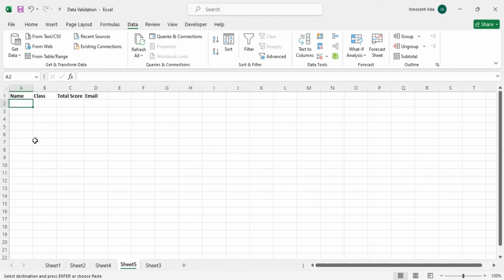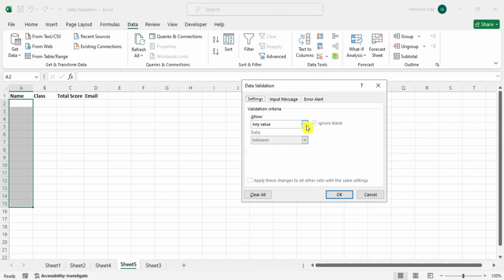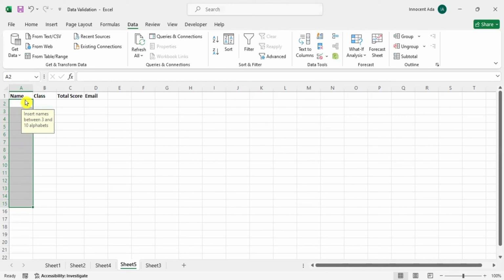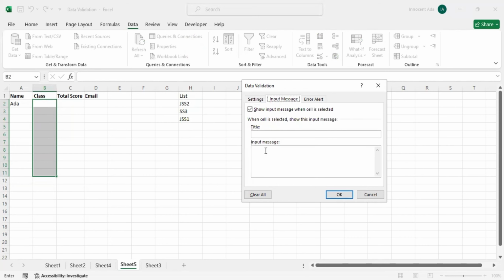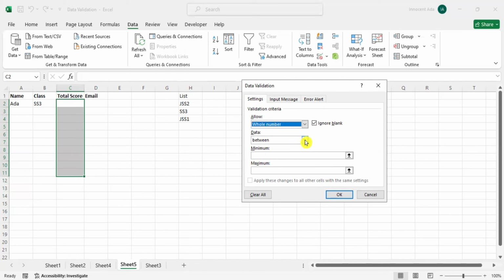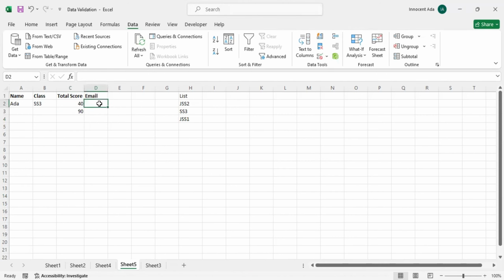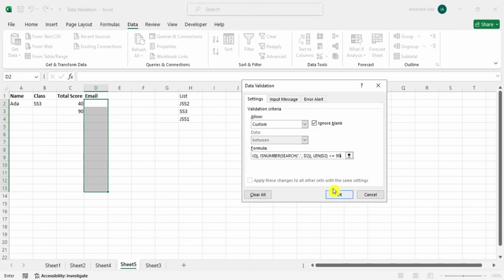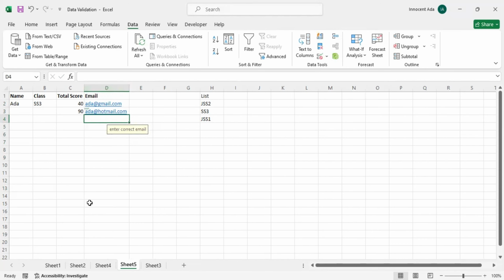1 5 1 Inputting Data